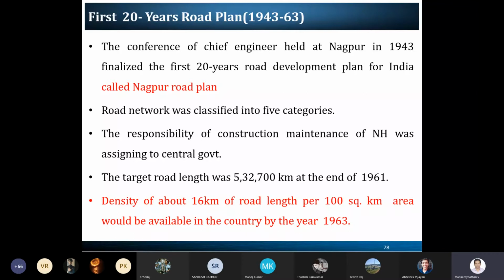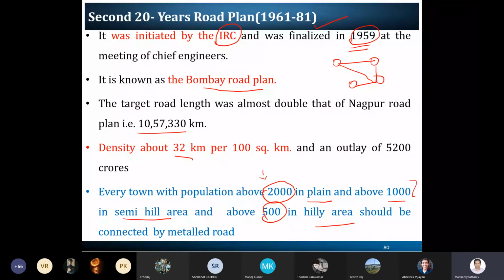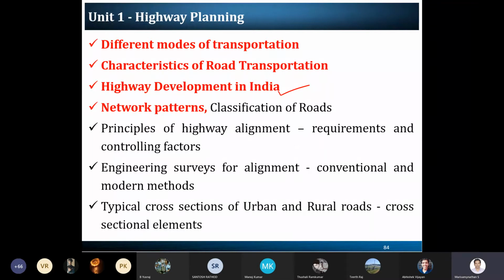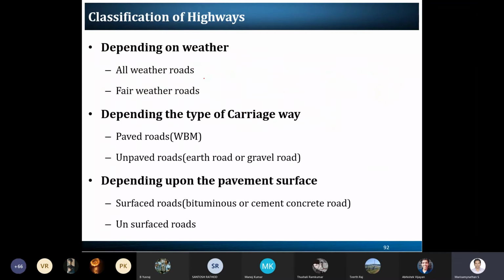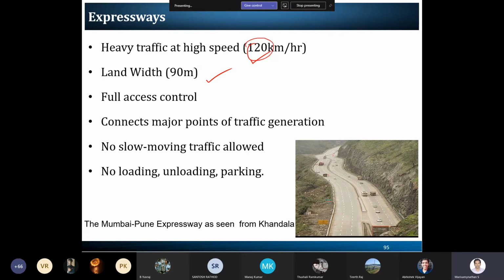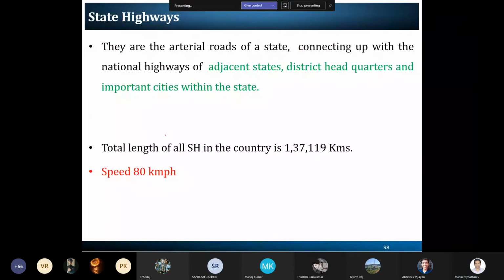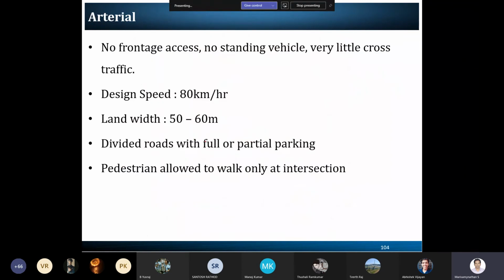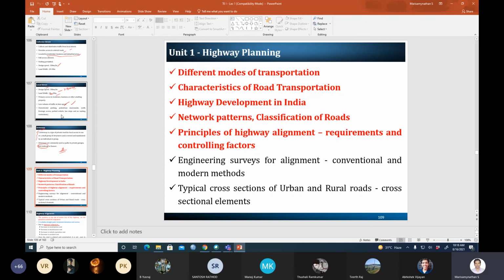CEPC20 Highway and Pavement Engineering C3 Pavement2 (16/08/2021)